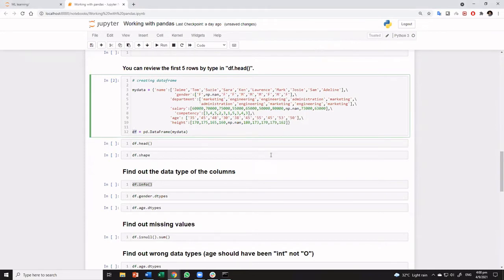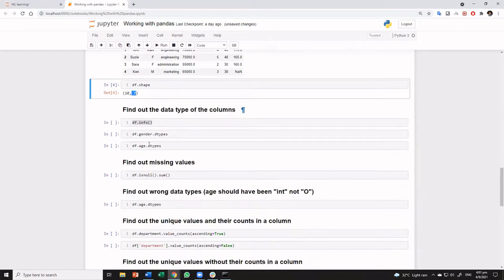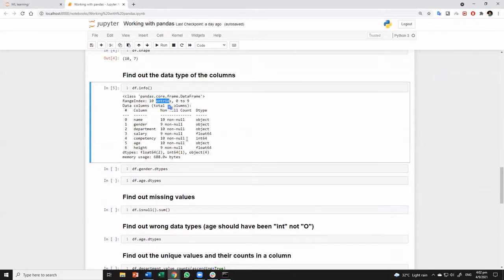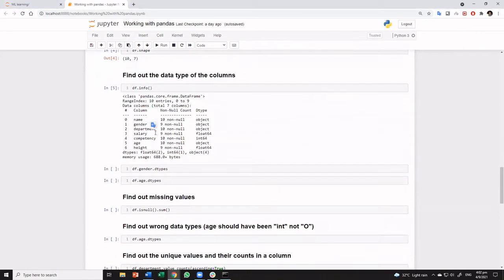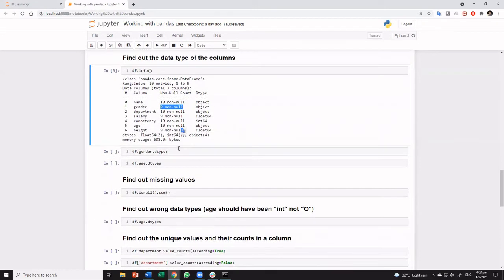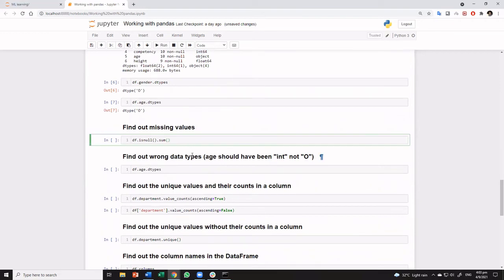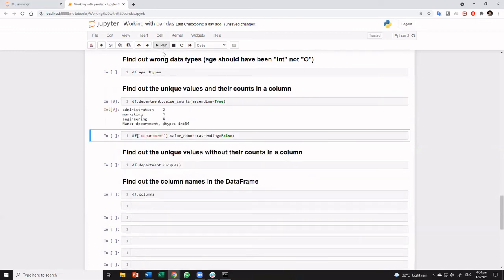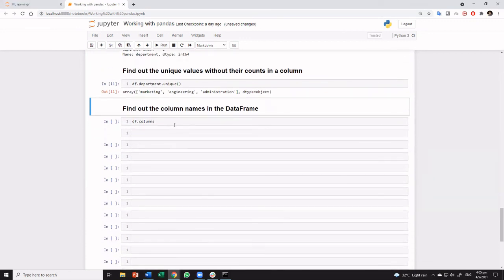Python 101 for beginners, working with Pandas DataFrame Lesson 2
This is part 2 of a step by step instructional video helping young aspiring pythonists to step into the world of data analytics and python programming.  Wish all viewers a smooth journey ahead.